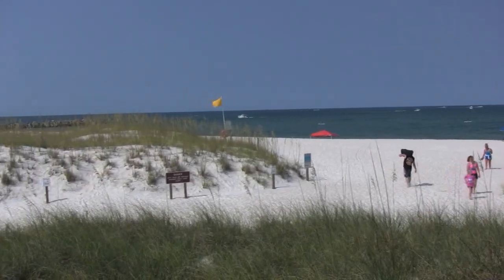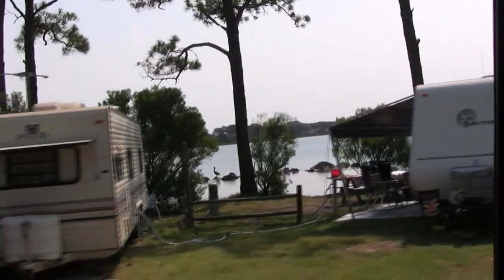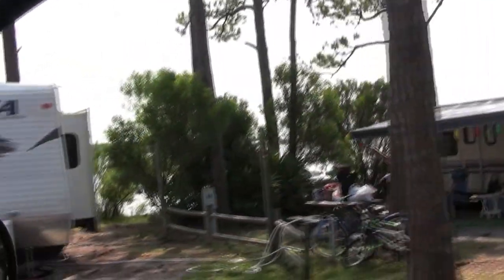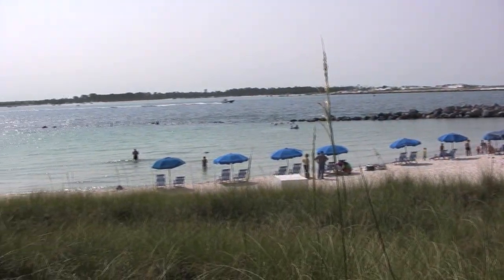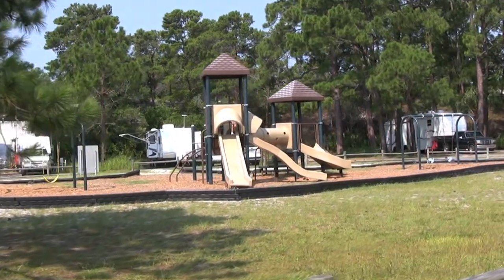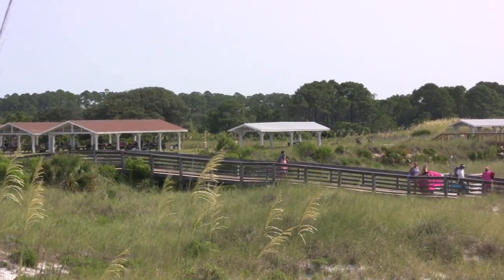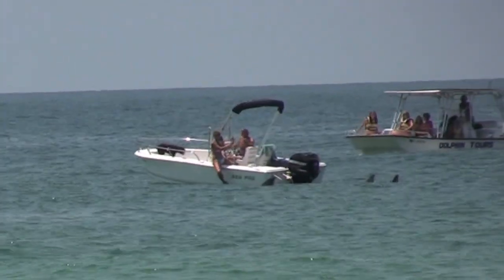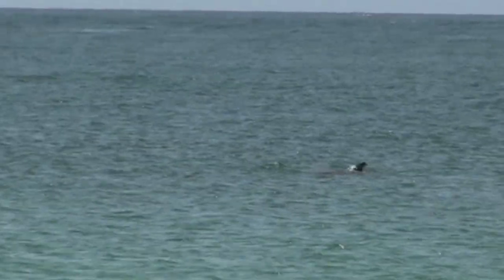Panama City Beach Florida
In this episode of Cheap Family Travel Nick, Regan, Maggie, and Kate hit the warm water and white beach in Panama City Beach, Florida.  We wanted a great family beach in Florida, and we found one of the nicest beaches in Florida.  Some of the Panama City Beach attractions are dolphin tours, catamaran cruises, and a ride on a replica pirate ship.  The largest collection of bottlenose dolphins hang out about Panama City Beach and actually play alongside the tourist boats that bring people to PC Beach.  We took a ferry to Shell Island, where the kids snorkeled and collected sand dollars and hundreds of beautiful shells.  The town also boasts WonderWorks, Ripley's Believe it or Not, and lots of restaurants and souvenir shops.  We camped on the waterfront at St. Andrew's State Park, and we were just steps from the beach in Panama City.  If camping isn't your thing, Panama City vacations often involve a stay at a large, swanky resort right on the beach.  The Panama City spring break is world renowned but we enjoyed the family atmosphere.